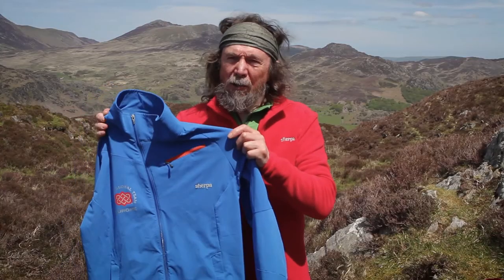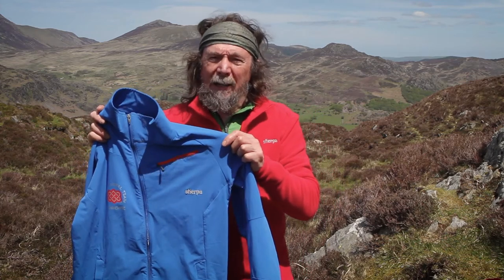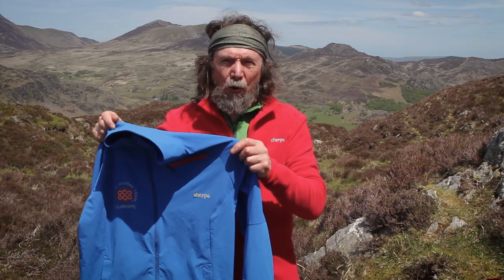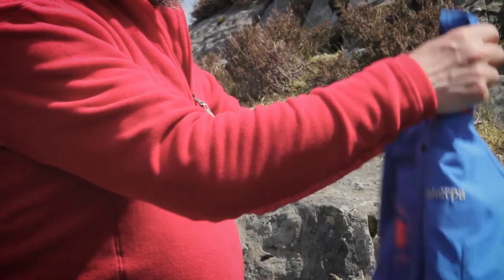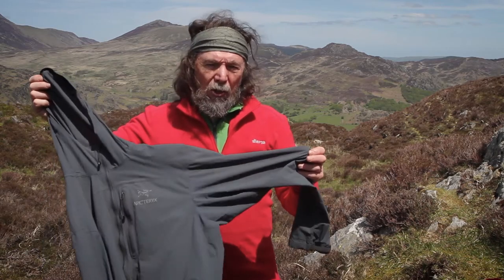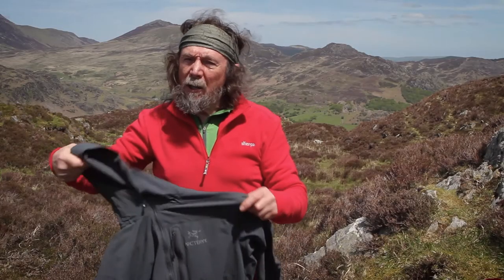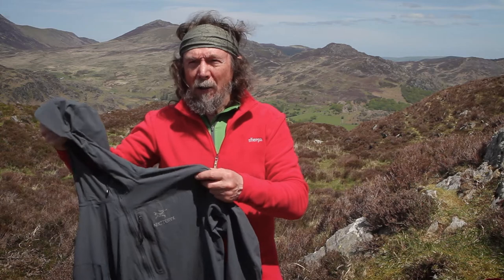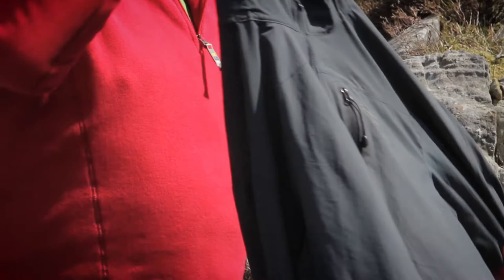How to know your different jackets types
Outdoor writer and photographer Chris Townsend presents this series of hill walking how-to films.

In this episode Chris discusses different types of jacket and their suitability for different conditions.

One of the world’s most respected experts on long-distance walking and backpacking, Chris Townsend is also the BMC’s hill walking ambassador.